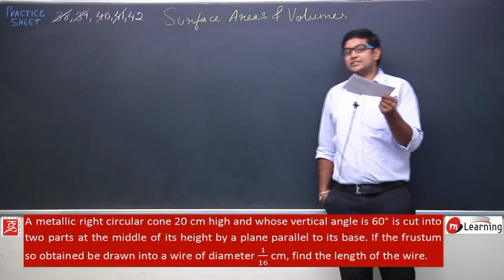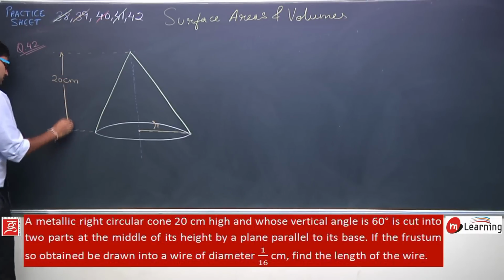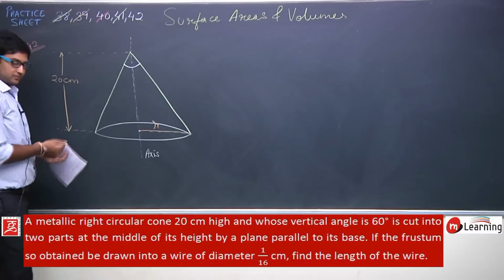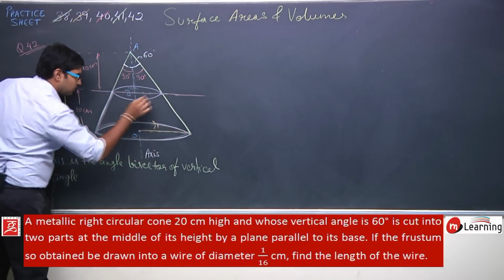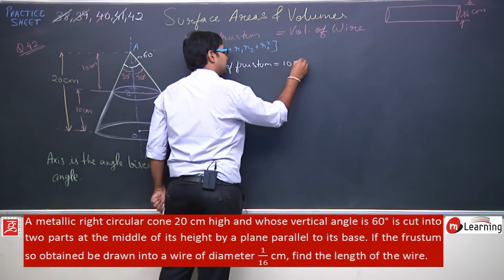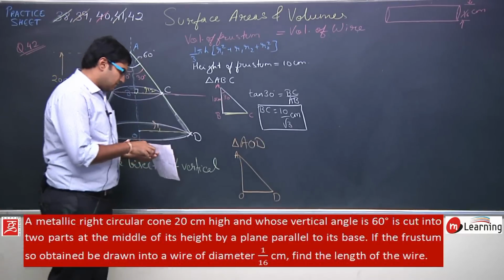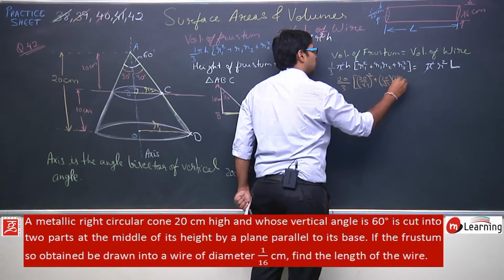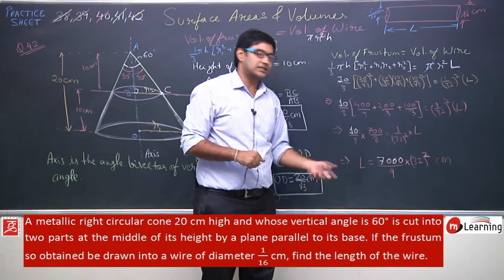Surface Areas and Volumes: Advance Problems on Area & Volume of Cone - STD X - 18/22